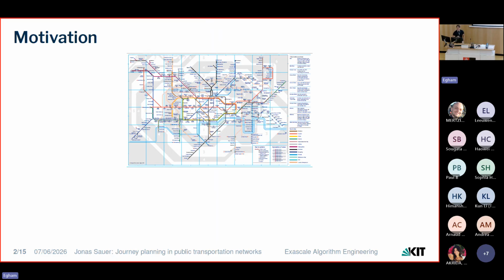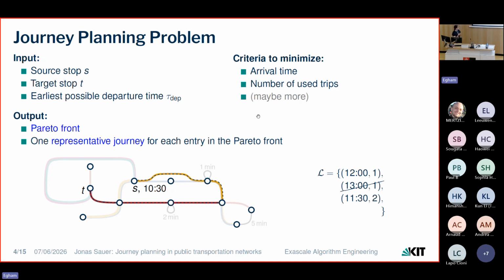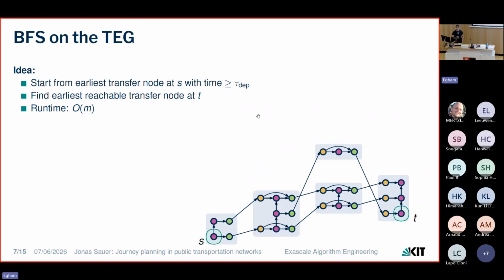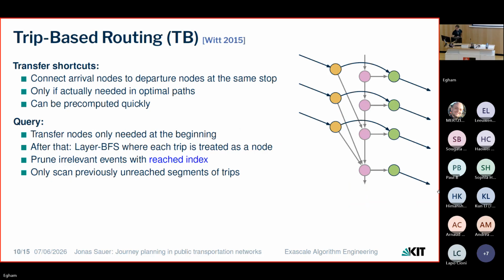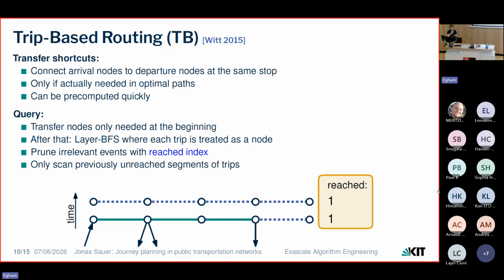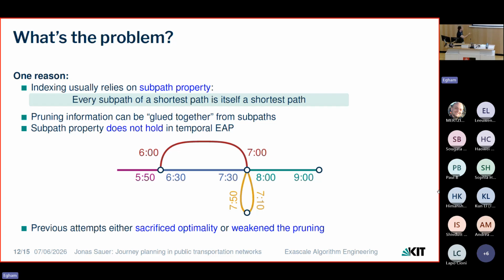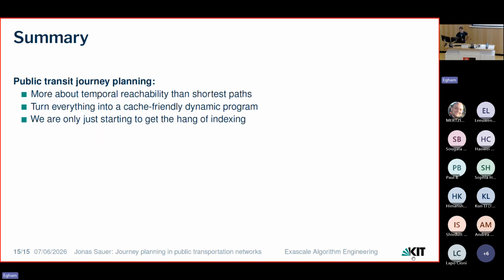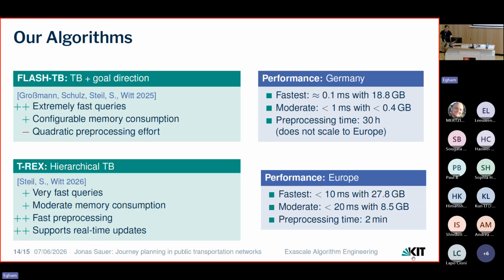Jonas Sauer - AATG ICALP 2026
Talk of Jonas Sauer during the ICALP 2026 satellite workshop "Algorithmic Aspects of Temporal Graphs IX"